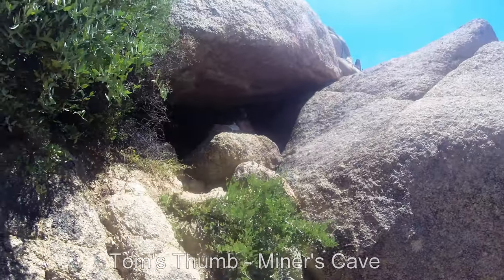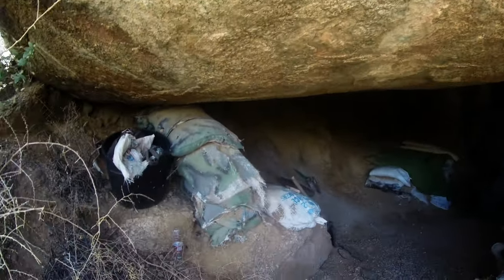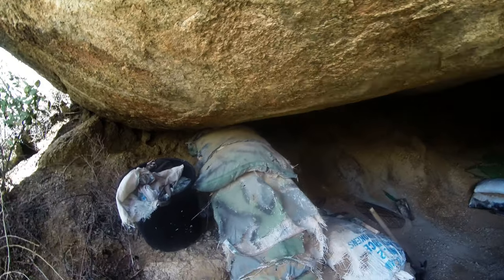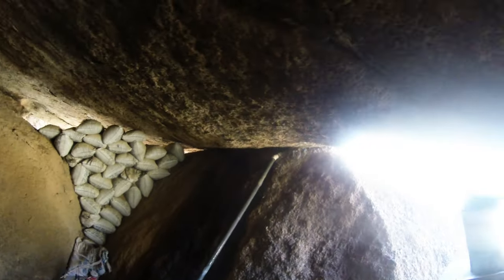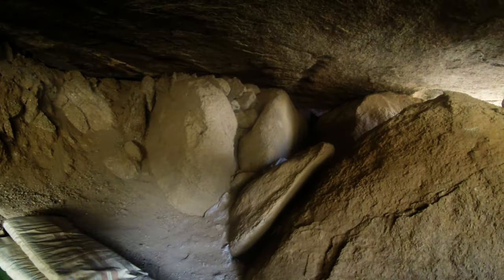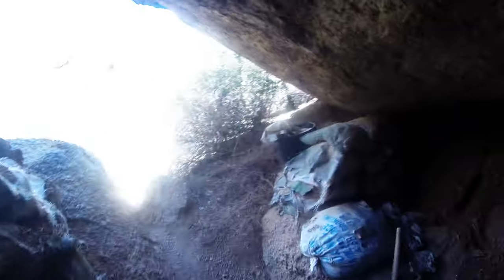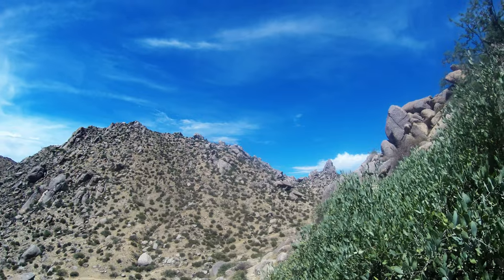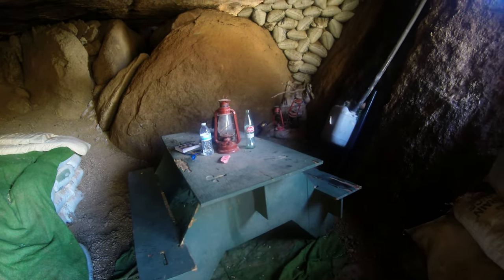Arizona Hiking Tom's Thumb Hike - Inside the Miner's Cave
This is one of 2 caves I've explored near Tom's Thumb